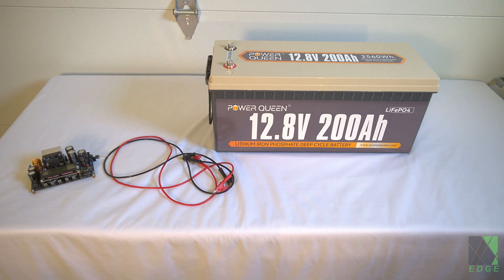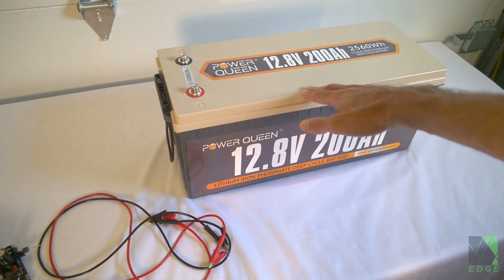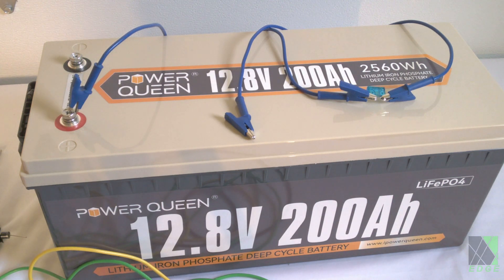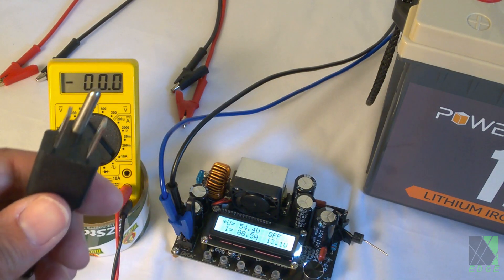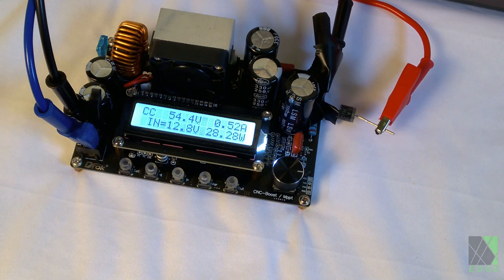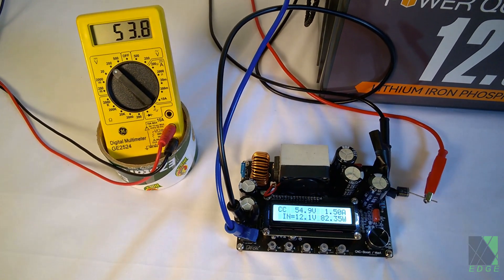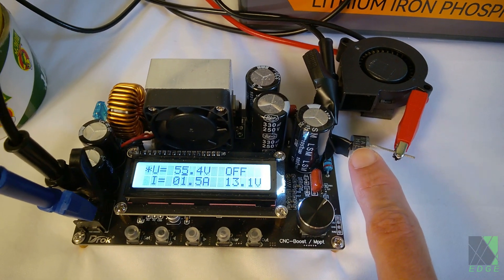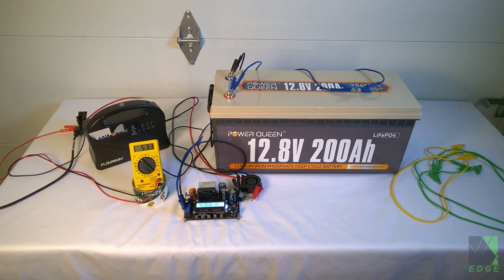Charging 48v mower from 12v 200ah LiFePo4 Power Queen battery backup solar power charging system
Testing an emergency charging system for my Ryobi 48v LiFePo4 powered riding lawn mower. A  This 12v 200ah battery should have enough power to charge my mower, but it's voltage doesn't match its 48v battery pack. With about 2.5kWh of capacity, the Power Queen 200ah LiFePo4 should be able to do the job. I used a boost converter with CC/CV (constant current, constant voltage) to raise the voltage up to about 55 volts to charge the lawn mower.
🟢 Power Queen is having a Independence Day event - please scroll down for details!

Note that this is a test to cover an emergency scenario. Using alligator clips and an IEC power cord is not a safe and robust way of connecting a 48v charger. But in an emergency, one might have no choice. Therefore this test was a good practice of working under challenging conditions with improper connections. At least I used a fuse to protect it all - it's better than nothing...

This event runs from June 27th to July 5th, 2024.

🟢Manufacturer Product Links (provided by Power Queen)
🟢 DROK DC DC Boost Converter
🟢 Amp Meter
🟢 Battery Meter